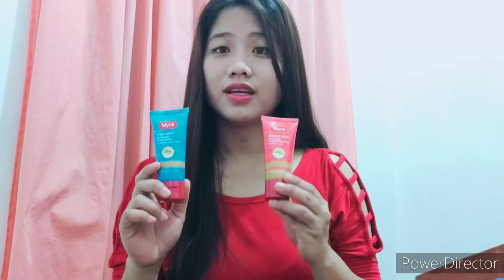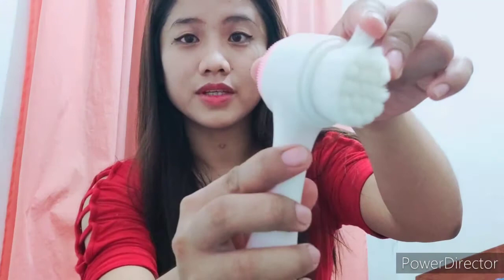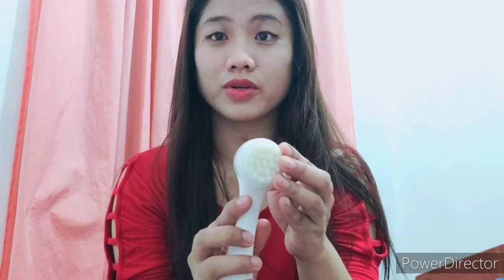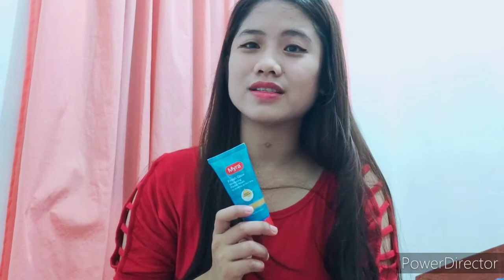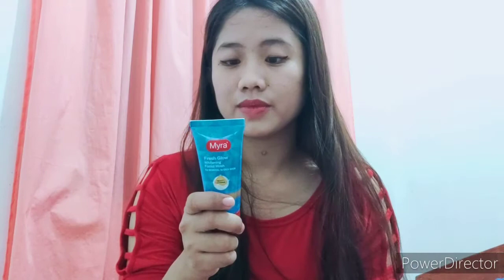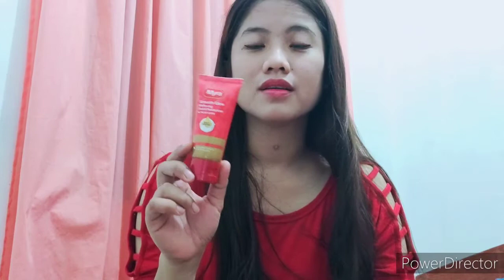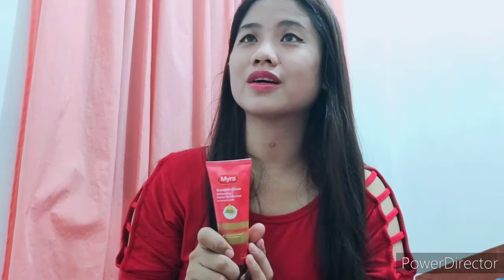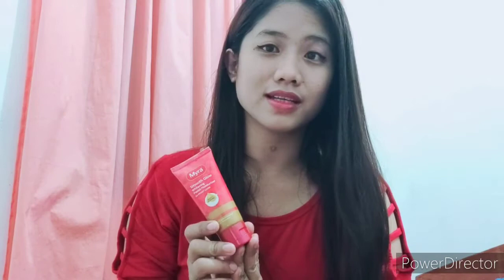Product Review feat. products from Myra Philippines (Sample Room PH) & Infinit Beauty PH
This is a product review for the following products (attached are the links from where I got them):

Myra Fresh Glow Whitening Facial Wash and Smooth Glow Whitening Facial Moisturizer from Sample Room PH:

Infinit Beauty PH sells beauty and makeup tools and features aspiring influencers while Sample Room PH is a platform that allows people to try a product for free before actually buying them. Both platforms provide a good start for those who aspire to become influencers and learn to nurture their content creation skills.

Check out their website and social media pages guys to find out more!